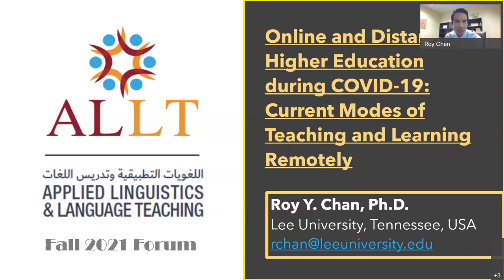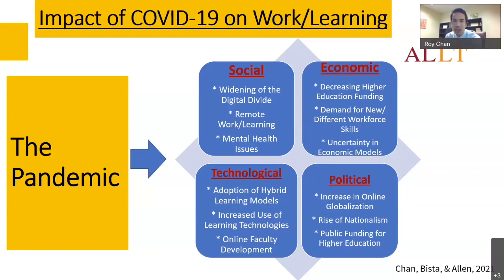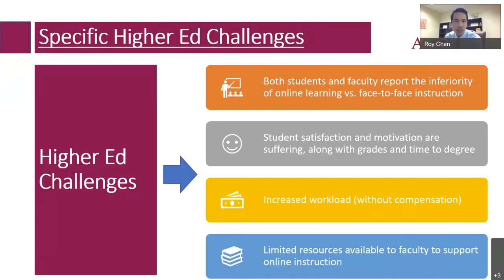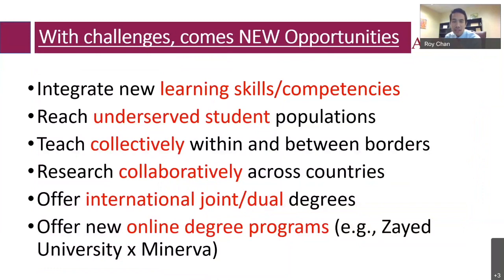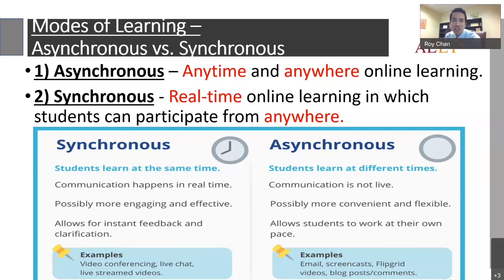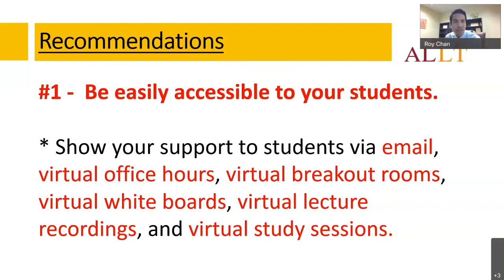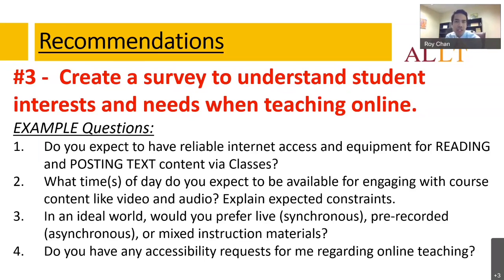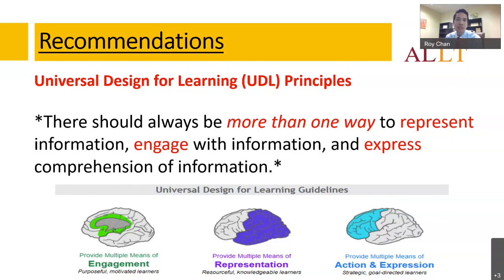Roy Y. Chan - ALLT Fall 2021 Forum - Online and Distance Higher Education during COVID-19.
Event: ALLT Fall 2021 Academic Forum - 19 November 2021
Theme: Emerging Modes of Learning.
Session title: Online and Distance Higher Education during COVID-19: Current Modes of Teaching and Learning Remotely.
Presenter: Roy Y. Chan.
Moderator: Christina Gitsaki.
Organizer: Wafa Zoghbor